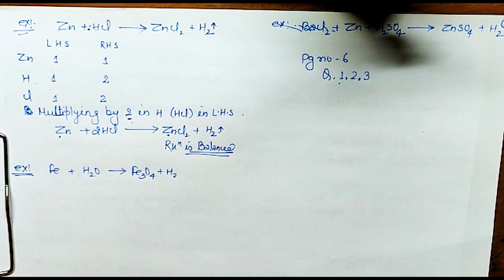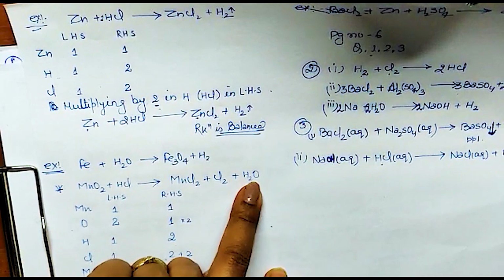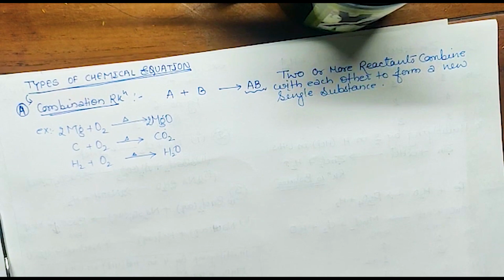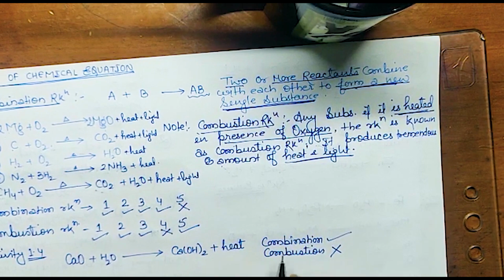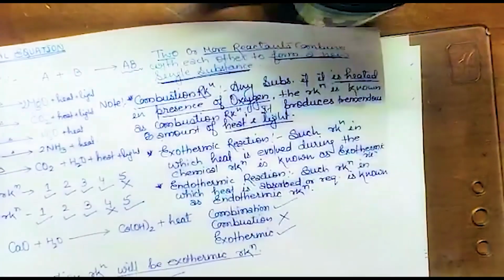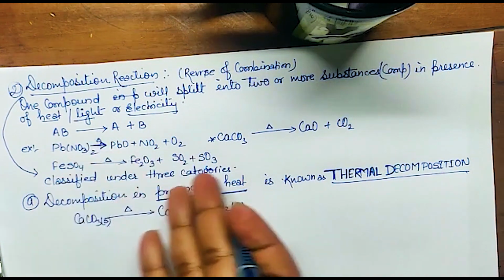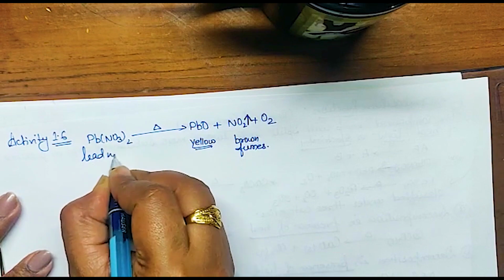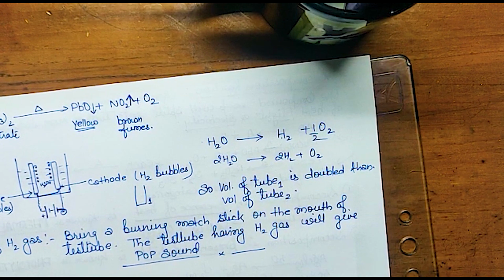[Chemical Reactions and Equations #2] More on Balancing & Types of Chemical Reactions